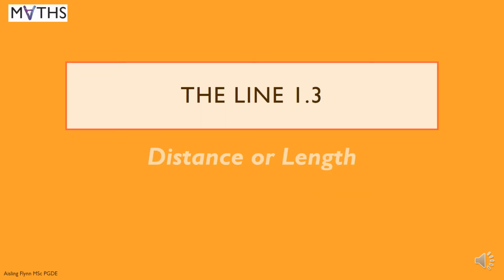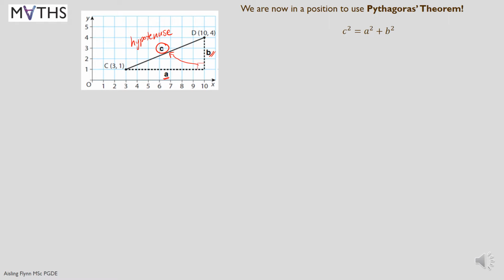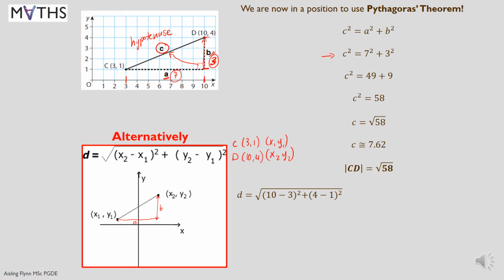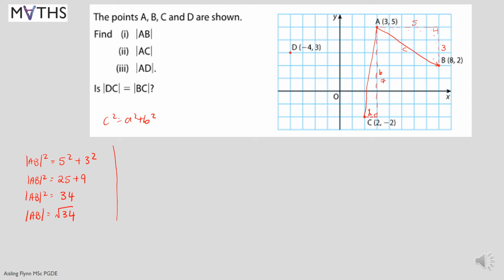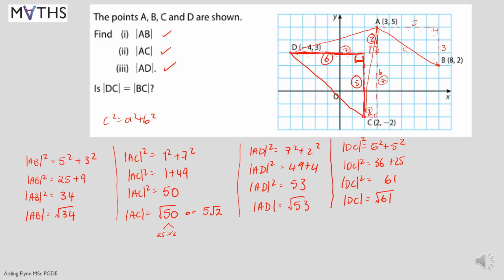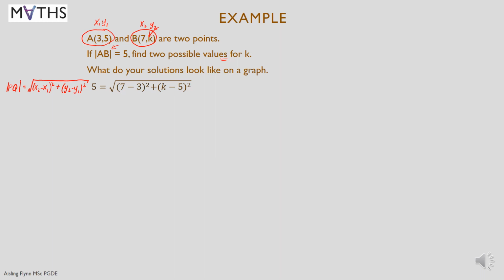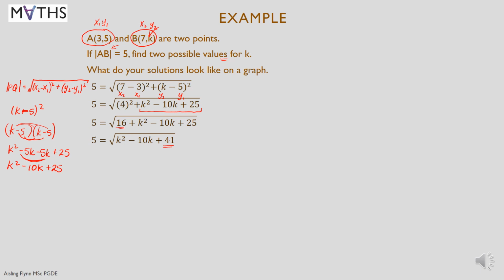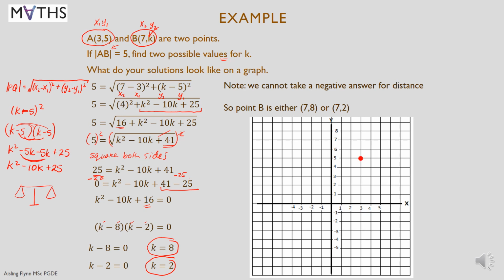80 The Line 1.3 - Distance or Length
Calculating the distance between 2 points or the length of a line segment on the coordinate plane. Using a graph with Pythagoras' Theorem and using the distance formula.